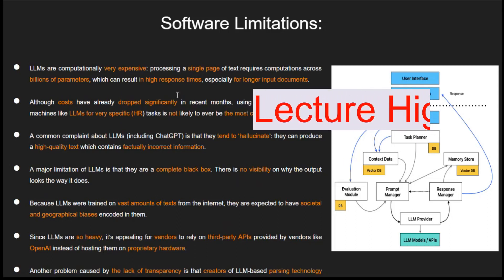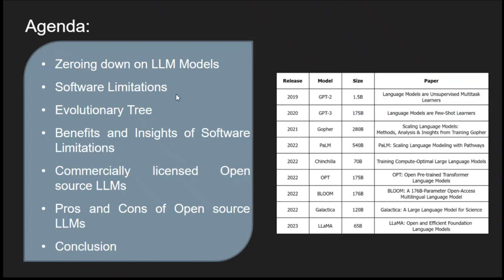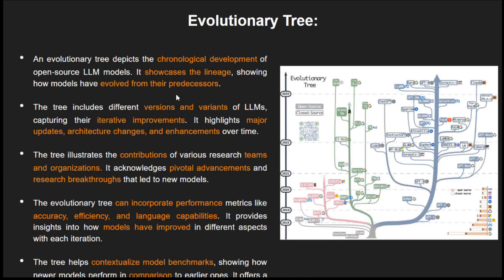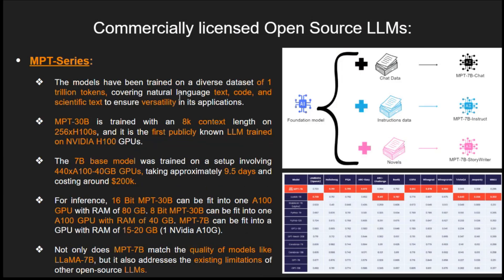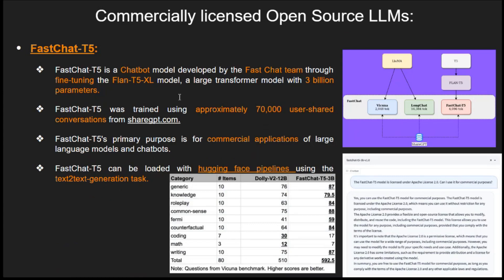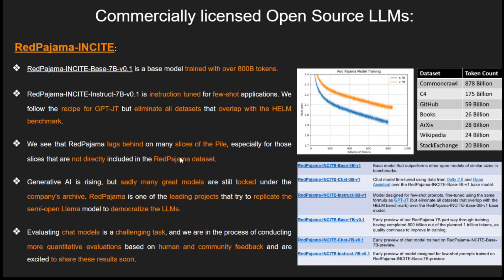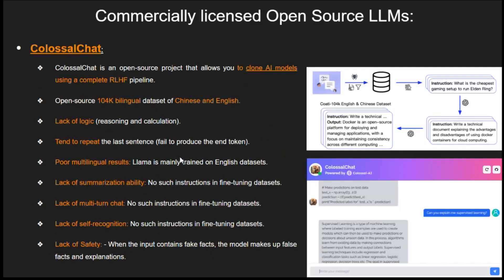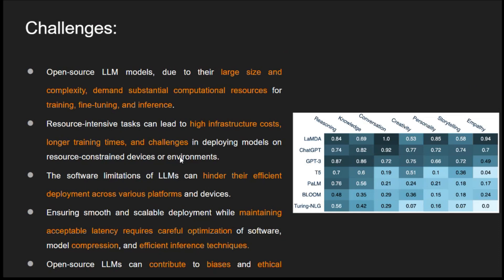Lecture 25: Software Limitations | LLMs | Artificial Intelligence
Welcome to the lecture twenty five of our "Large Language Models Explained" playlist! In this session, we'll dive into the software limitations, by exploring significance and impact in the field of LLMs. Join us on this journey to uncover the foundations of this cutting-edge technology. For additional resources, in-depth articles, and the latest updates, please visit our official